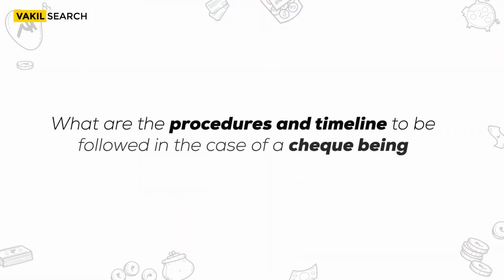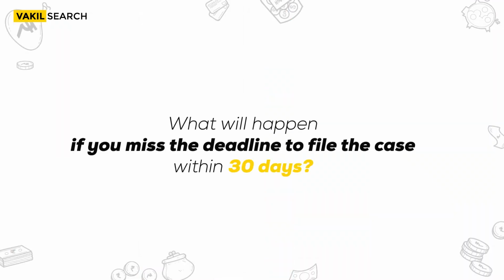Cheque Bounce? What happens if you miss out on the timeline? || Money Recover Series || Episode - 2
Missed sending notice of bounce cheque within the timeline?😱

Will you lose all your money?😮‍💨

In today's episode of our Money Recovery Series, know what you can do to recover your money even if you miss out on the timeline.

00:09 Intro
00:46 Timeline
01:22 Where to file the case?
02:06 Case proceedings
02:49 Case timeline